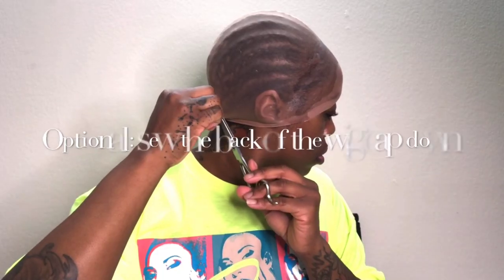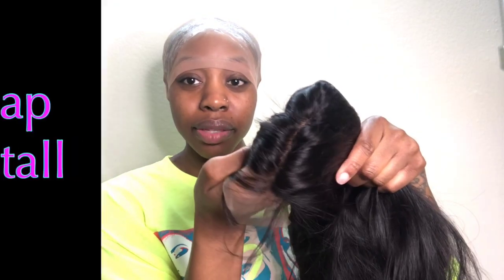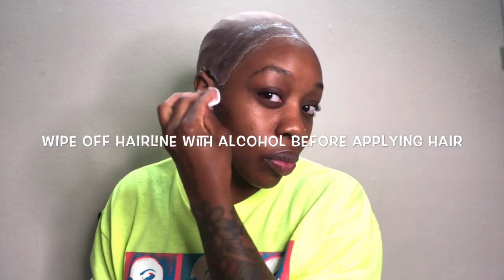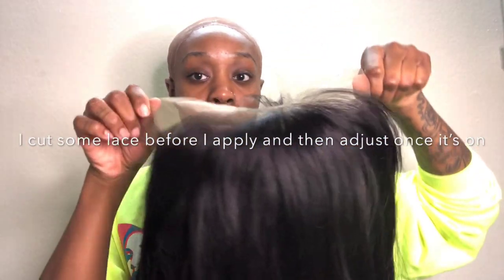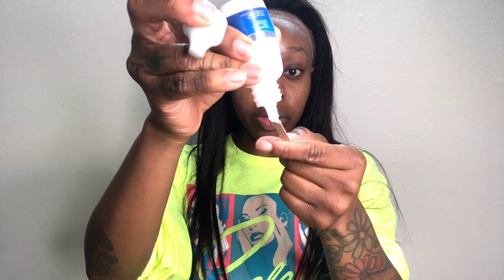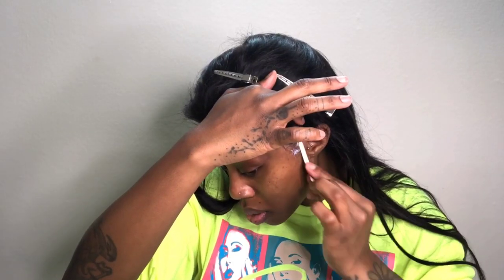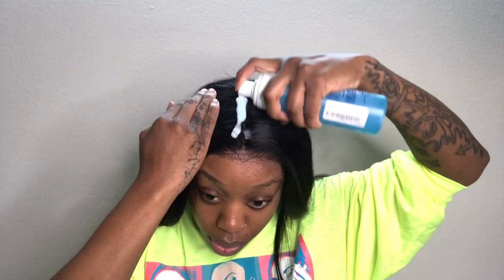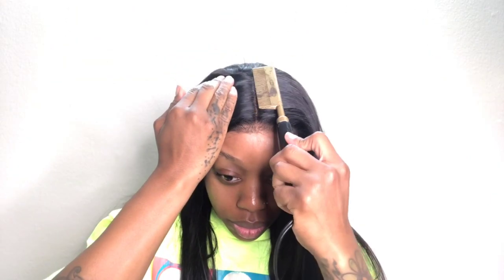How to apply lace front wig for beginners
Here it is my very FIRST YOUTUBE video! This is a highly requested video, you've been asking and now I'm taking action!

Learn how I apply my lace wigs from beginning to end, beginner friendly! Hope this video is helpful.

Add me on ig @Lizzglams

Link to this wig:
 (I purchased the straight hair)
CYNOSURE Lace Front Human Hair Wigs for Black Women Pre Plucked Hairline 150% Denisty Brazilian Water Wave Lace Front Wigs with Baby Hair Natural Black Color(22, Water Wave Wig)
by CYNOSURE HAIR

FYI:
** This video is NOT an AD, or exchange for promo. I paid for this hair and geniuely loved the hair enough to share it  with you**